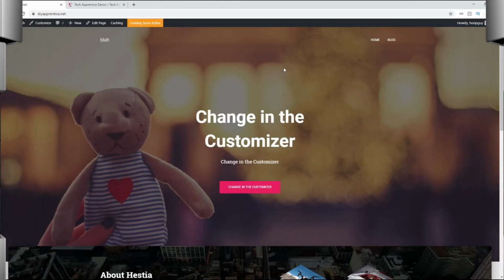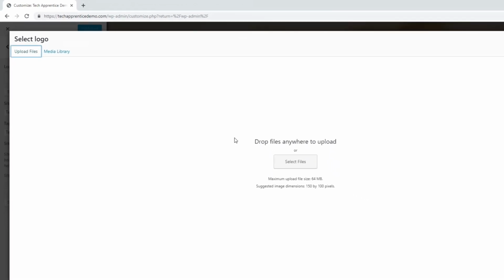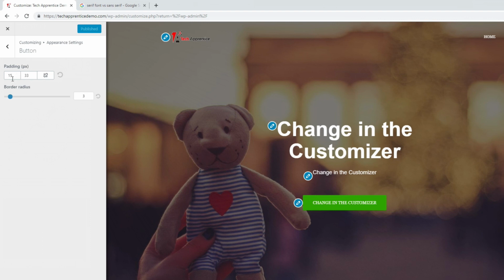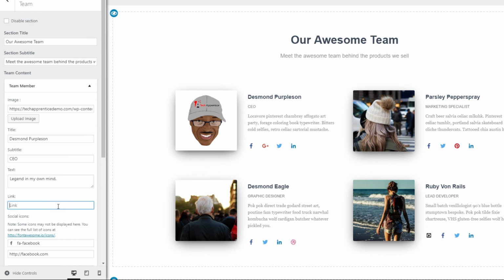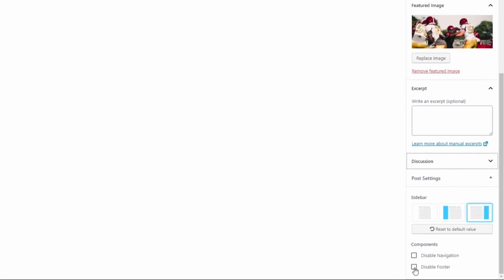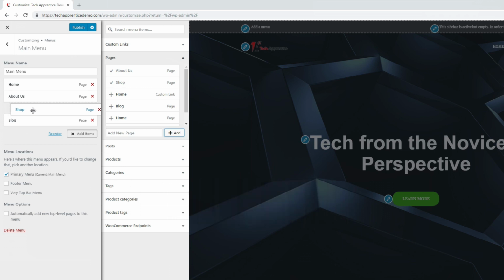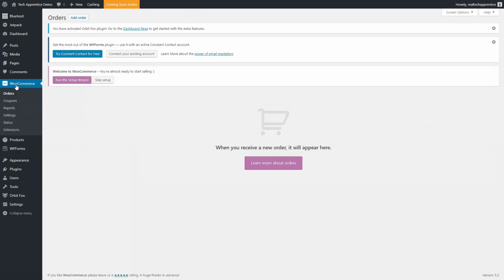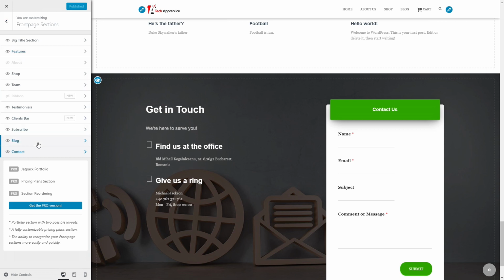Build Your Own Custom Website Using the Hestia Theme - Pt 1 of 2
Hi, and welcome to Tech Apprentice! This is part one of a two-part series on building a website using WordPress and the Hestia theme by Themeisle.

***This website build is simply a basic starting point to give you some ideas and experiment with some concepts; it’s NOT in any way meant to be a full-blown professional website.***

During this video, we cover quite a few topics in addition to the actual website build. Check out the links below and the video timestamps for a preview.

(Coming soon...)

🔧▬▬Recommended Resources▬▬🔧
✔️ Bluehost is #1 recommended WordPress host. If you don't have a hosting service, click here to sign up and save

WordPress themes:
- Hestia
- Hestia Lite:

Plugins used:
- WPForms
- Woocommerce
- WooCommerce Gutenberg Products Block

Video 1 timestamps:
00:00:00 – Intro
00:02:24 – Website Build Preview
00:04:42 – WordPress Overview and Hestia Theme Installation
00:12:59 – Start Theme Customization
01:23:52 – Build Contact and Subscription Forms
01:35:50 – Basic WooCommerce Setup
01:48:25 – Add Subscription and Contact Forms to Home Page

👉 If you're into DIY home improvement and automotive repair and maintenance, check out DIY Apprentice: